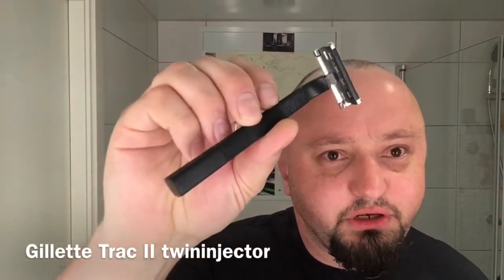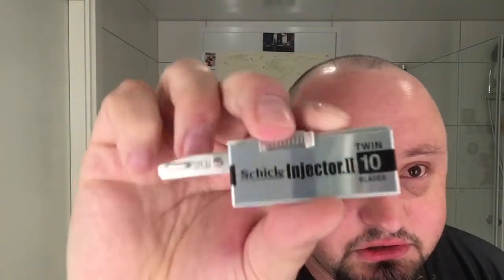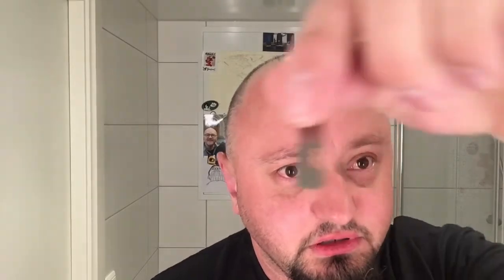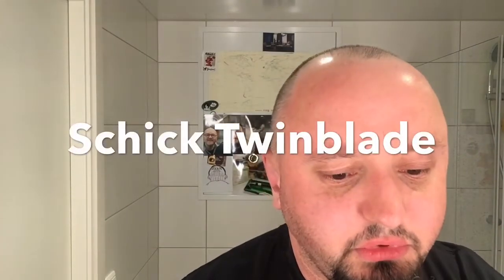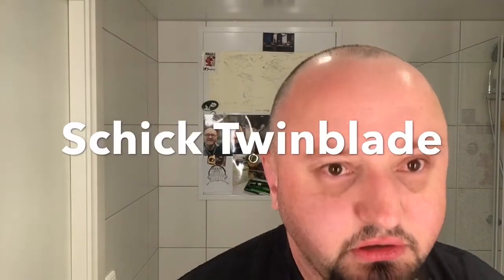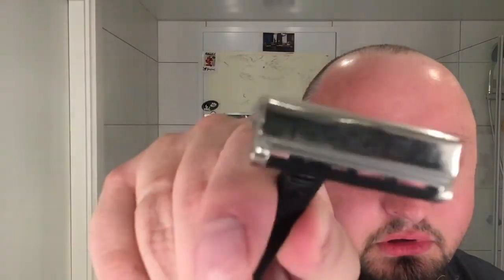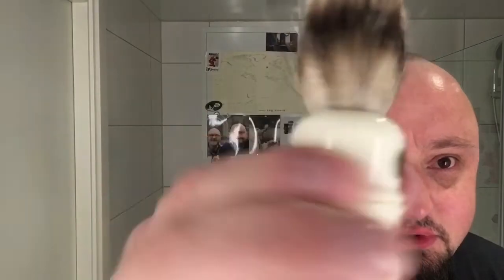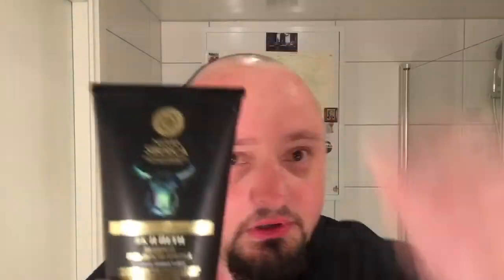Gillette TracII injector shave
Today is the last time to se if this Gillette Trac 2 razor can give me a good shave, with the right blades.

Is it better, than a double edge razor with one blade, no but it gave me a very close shave. It is easy to use.